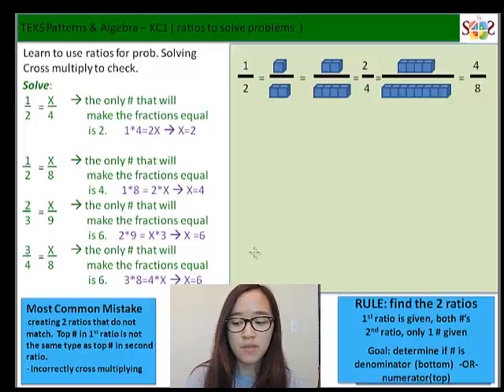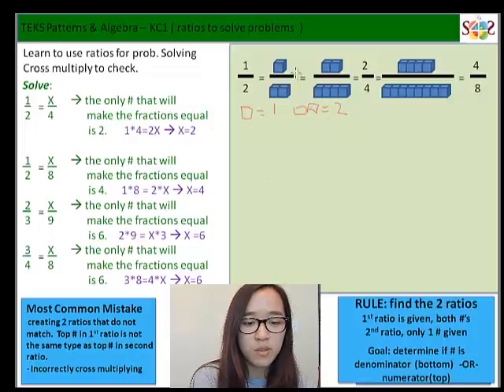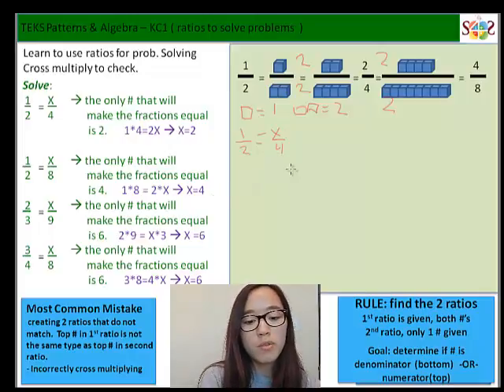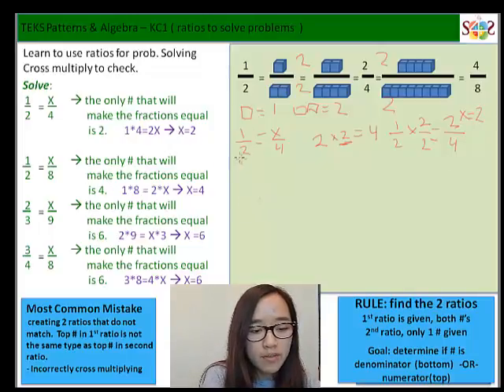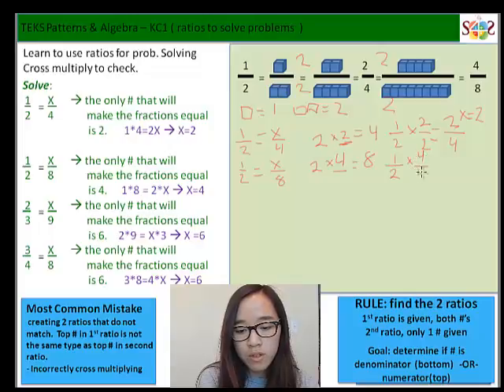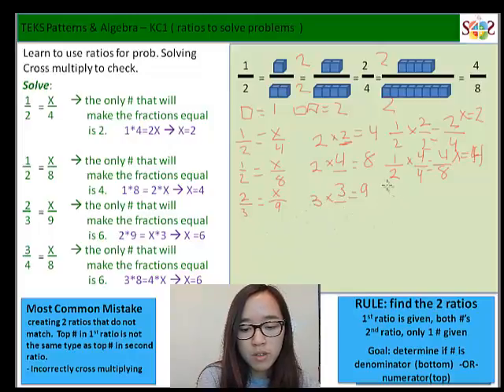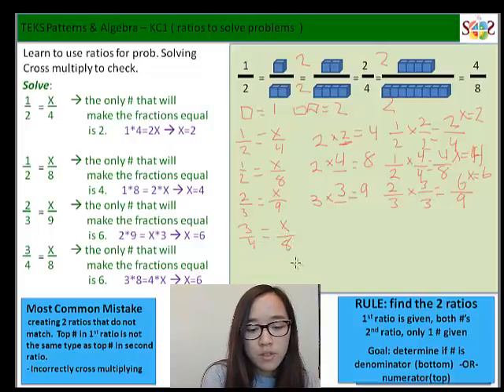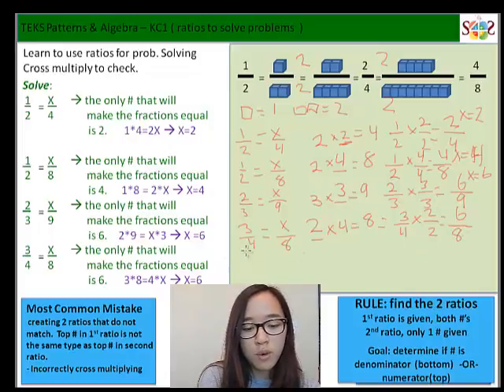m6 2E Eng